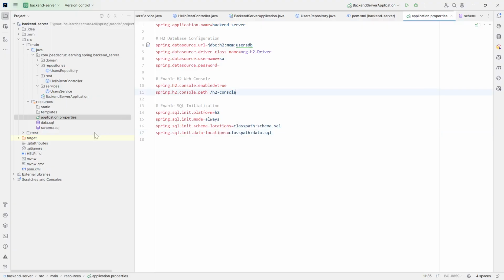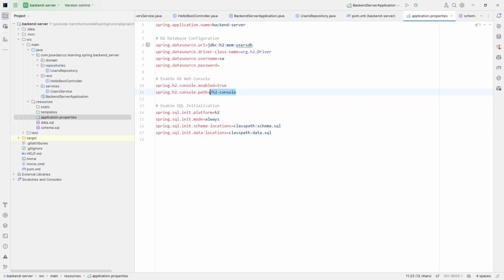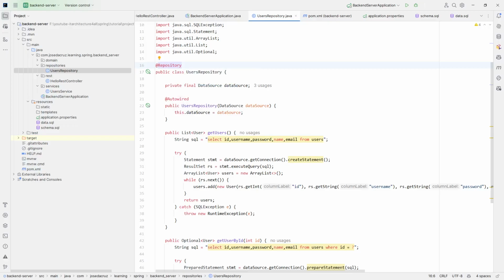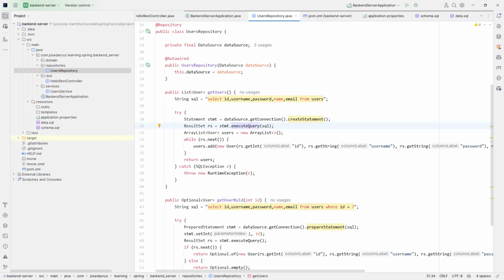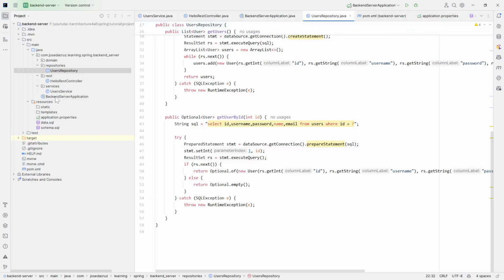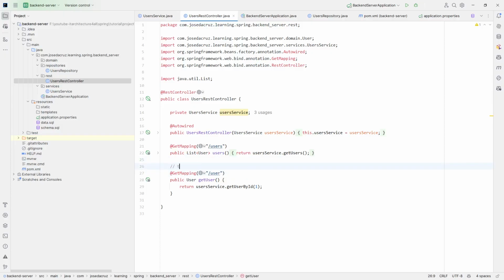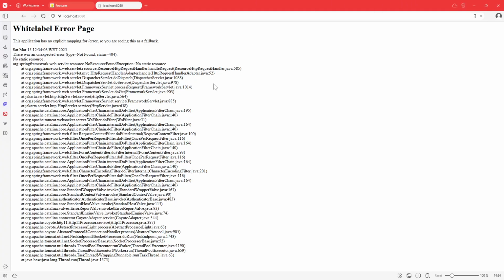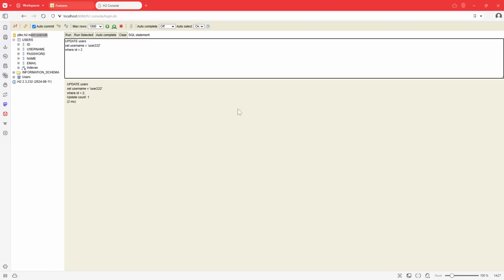Learning Spring Boot from Zero to Cloud: Part 9 - H2 in Spring Boot with Web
In this tutorial, we explore how to integrate H2 Database into a Spring Boot application for seamless development and testing. We'll cover:

✅ Setting up H2 in a Spring Boot project
✅ Configuring the datasource in application.properties
✅ Initializing SQL scripts for database setup
✅ Accessing the H2 Web Console for easy database management
✅ Creating a @Repository to interact with the database using Spring Data JPA

By the end, you'll have a fully functional Spring Boot project with H2 and a repository for efficient data handling.